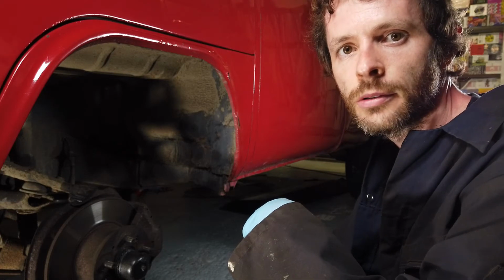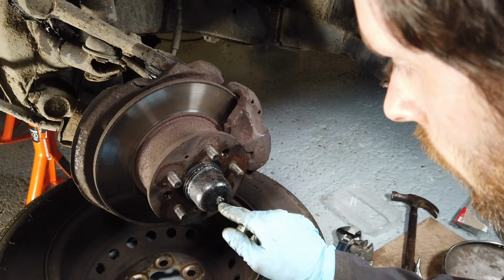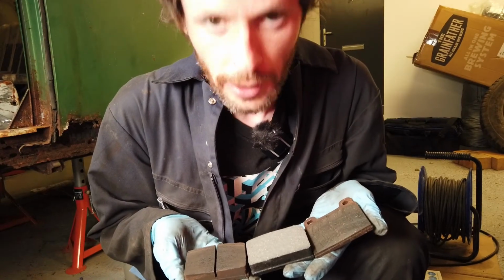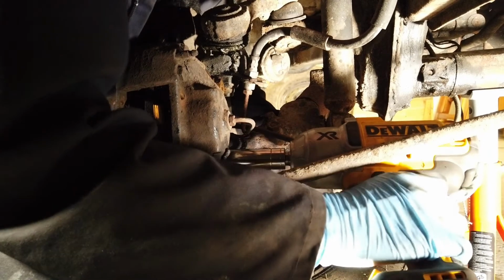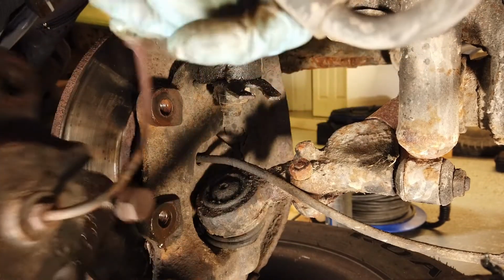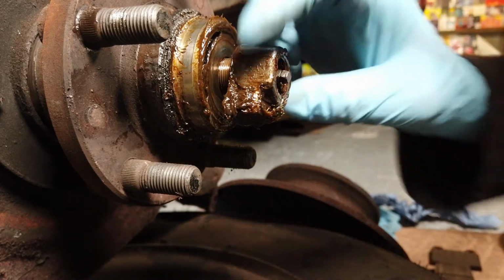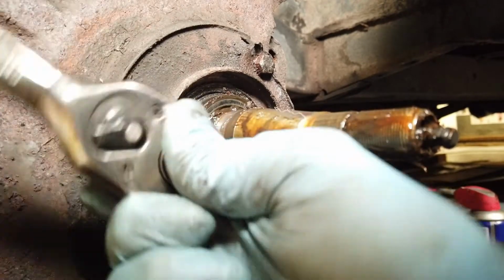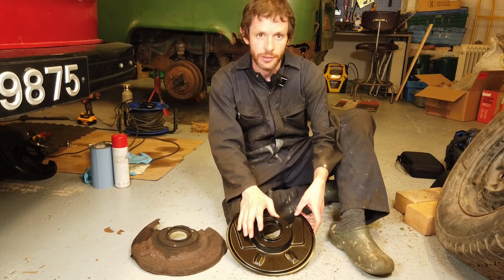VW Front disc brakes: part 2 - disassembly.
The saga of the red vans front disc brakes continues. In this video I disassemble the front brakes and find some very tired backing plates.